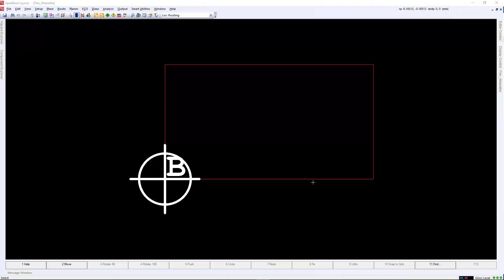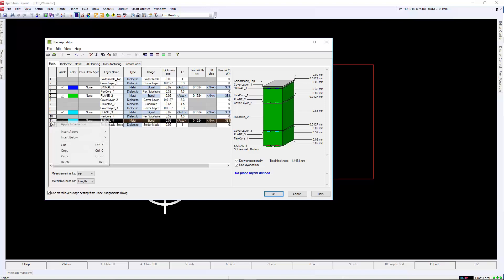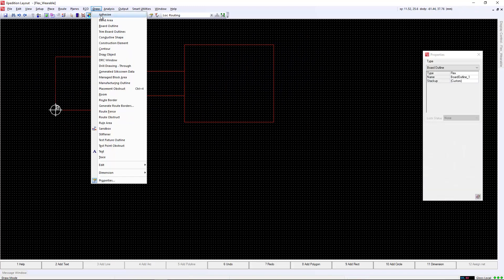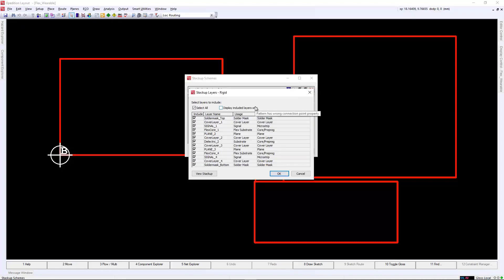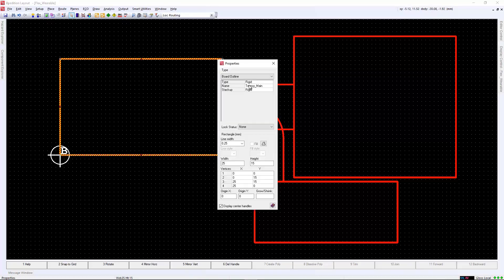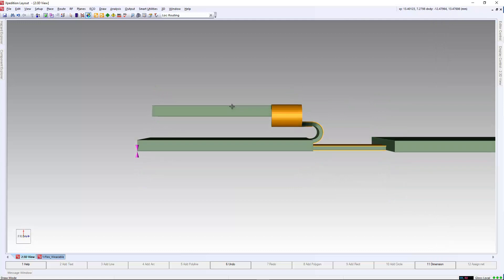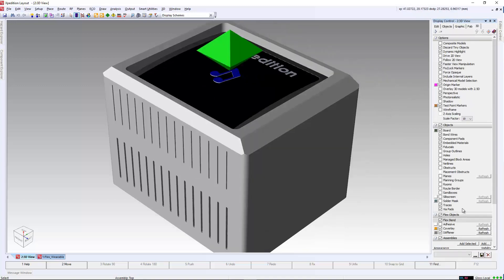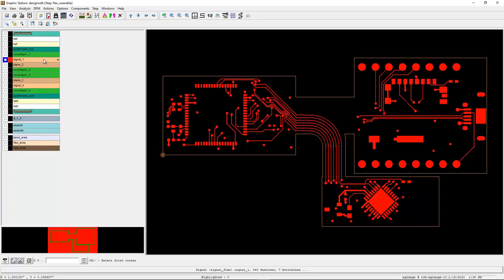Layout Flex Creating a Flex PCB Design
In this video we will go through the process of creating flex rigid design in Xpedition Layout. We will define the master stackup, draw our multiple board outlines and draw our bend areas. We will also show hug routing in a curved board outline as well as show the 3D export and manufacturing output in Valor.